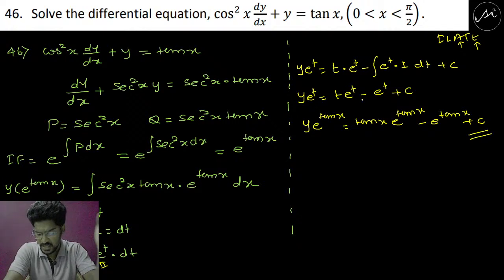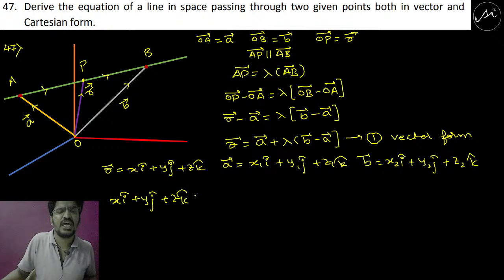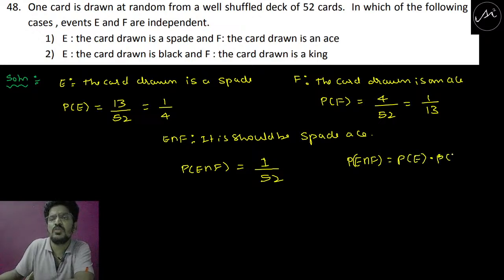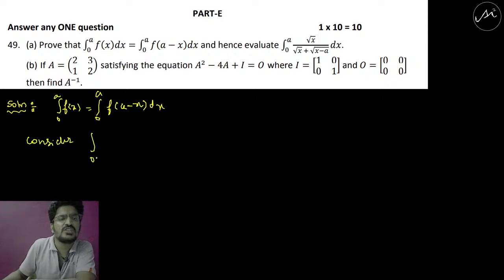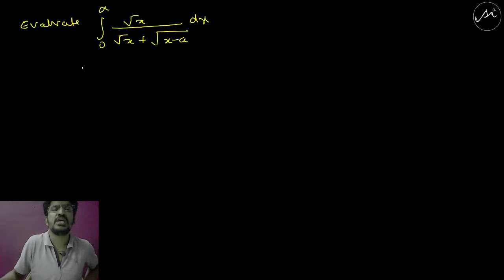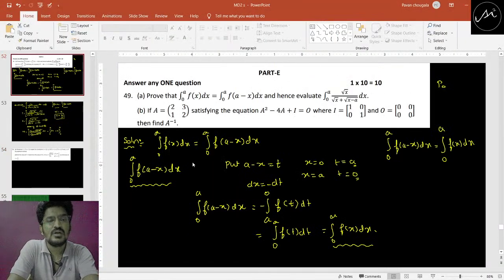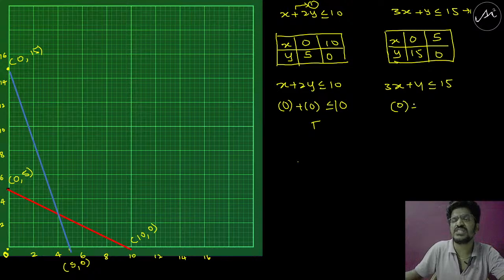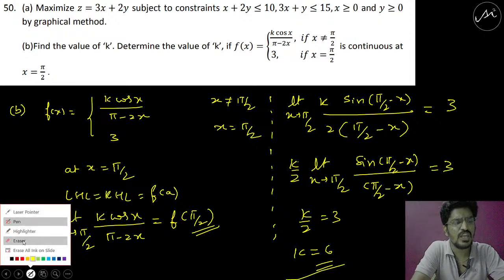2nd PU Mathematics Model question paper 3 complete solution | Part D & E| shift 4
In this video solved PU II YEAR MATHEMATICS MODEL QUESTION PAPER 1 COMPLETELY Q. NO 25  and Q. NO 38 ALL QUESTIONS ANSWERED WITH EASY WAY OF EXPLAINING...

 2nd PU Mathematics Model question paper 1 complete solution
In this video Solved the PU 2nd mathematics  Model Question paper 1 (2021)